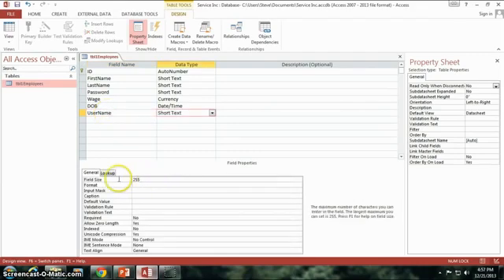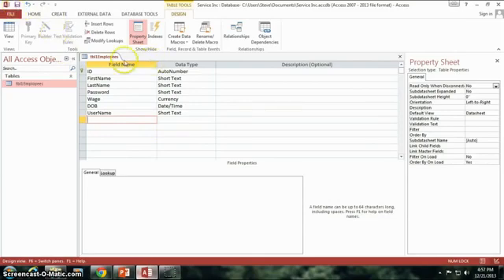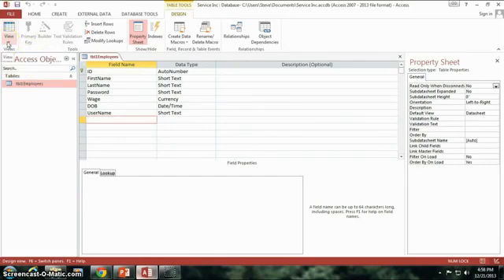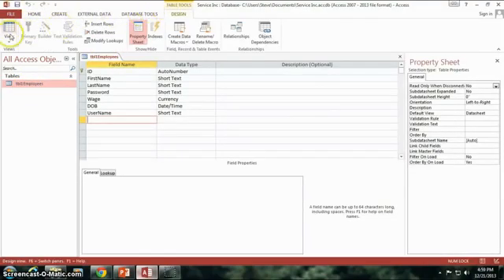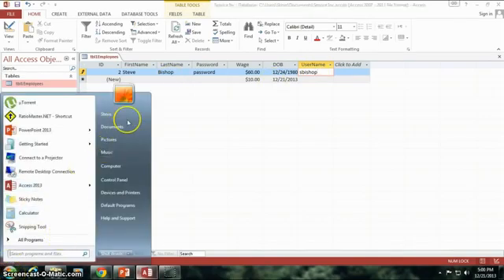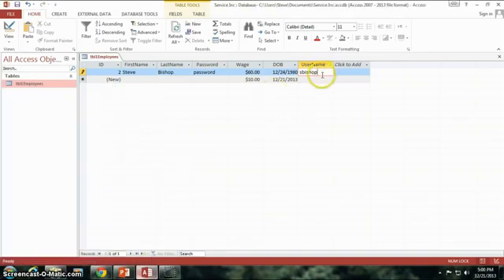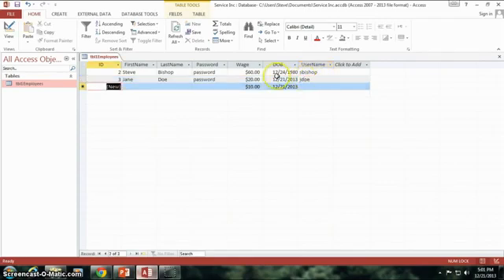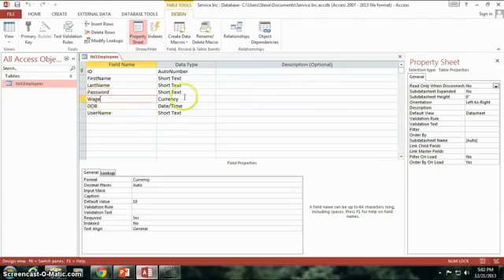04 Entering Data In Our Table Programming In Ms Access